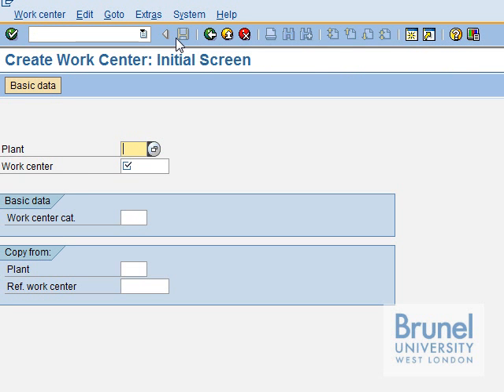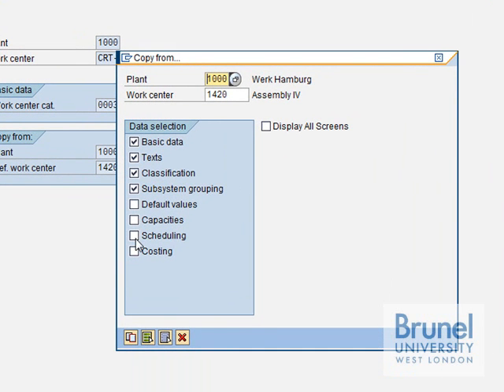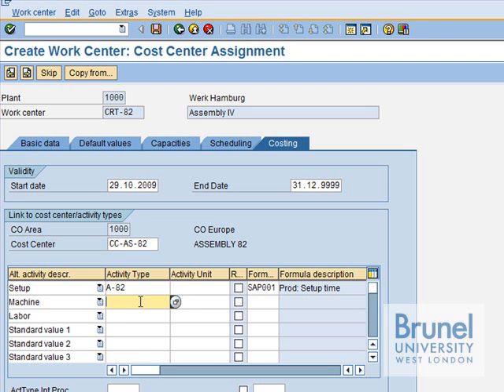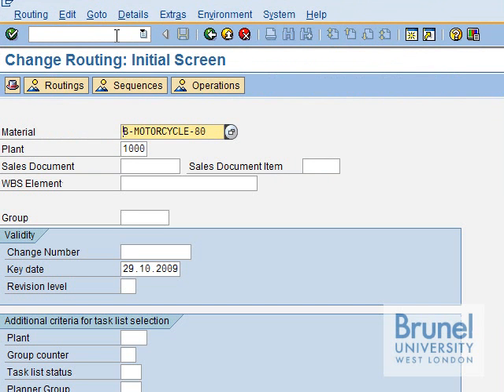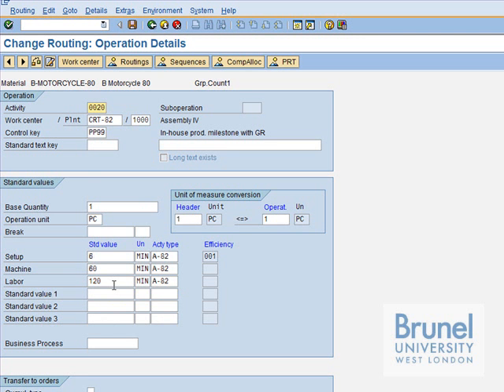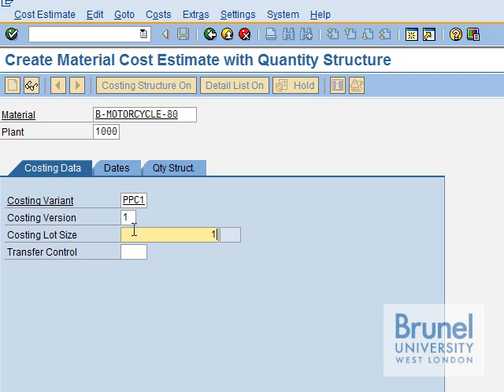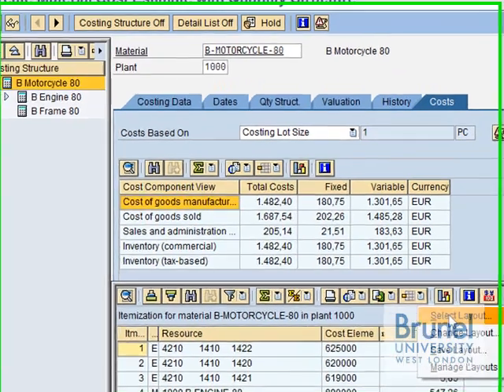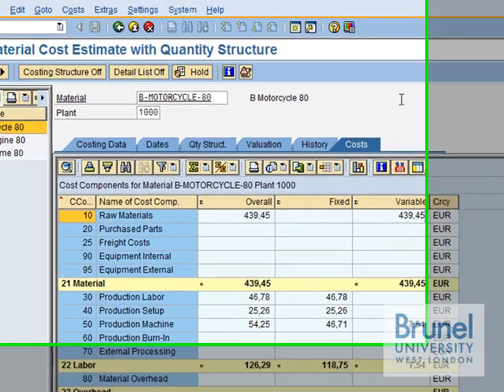CO-7 Performing New Product Cost Estimate